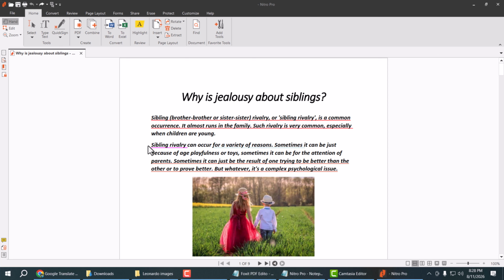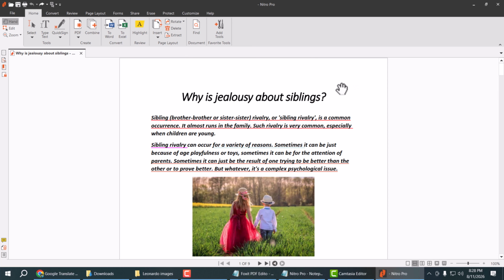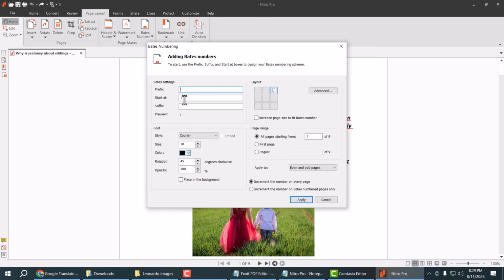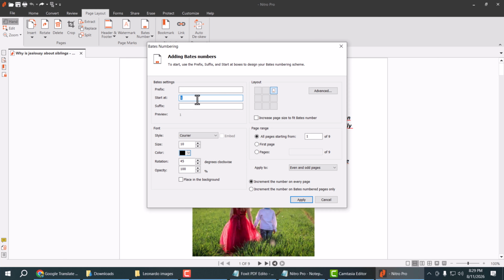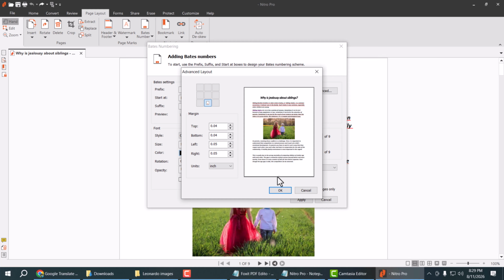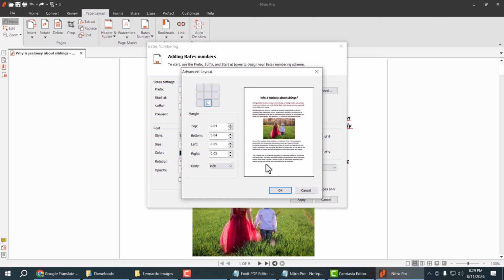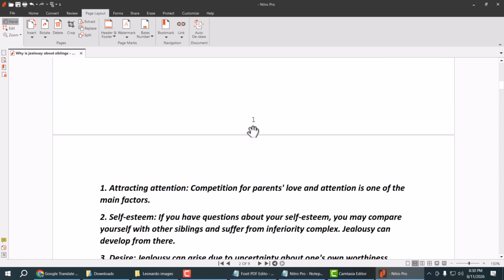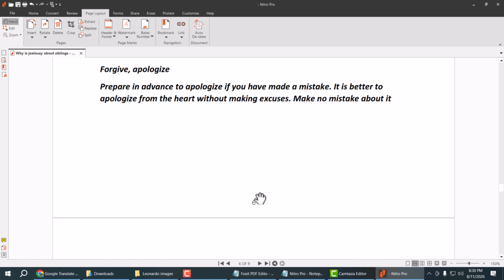How to Add Page Numbers to a Combined PDF Using Nitro Pro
Learn how to add page numbers to a combined PDF file using Nitro Pro PDF Editor with this easy step-by-step tutorial. In this video, you’ll learn how to quickly insert page numbers into a PDF document that has been merged or combined from multiple PDF files. Whether you are working with reports, business documents, invoices, contracts, ebooks, research papers, or other multi-page PDF files, Nitro Pro PDF Editor provides useful tools to organize and customize your document.

This tutorial shows you how to add page numbers to your combined PDF, choose the appropriate page numbering format, position the numbers on the page, and apply the changes efficiently. You’ll also learn how to make your numbered PDF look professional and easy to navigate.

If you are looking for a simple way to add page numbers in Nitro PDF, number pages in a merged PDF, or customize PDF page numbering, this video is designed for you. Follow the steps carefully and improve your PDF workflow using Nitro Pro PDF Editor.